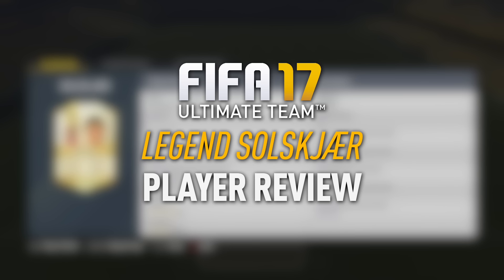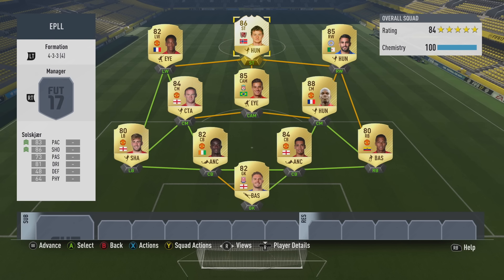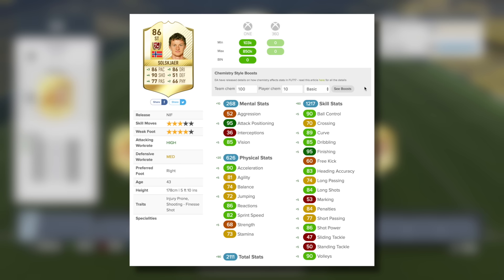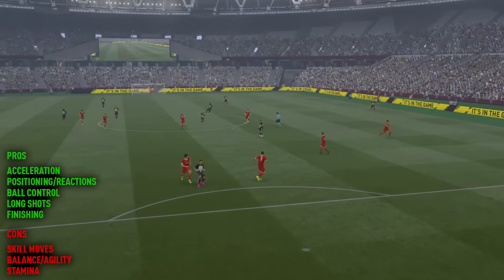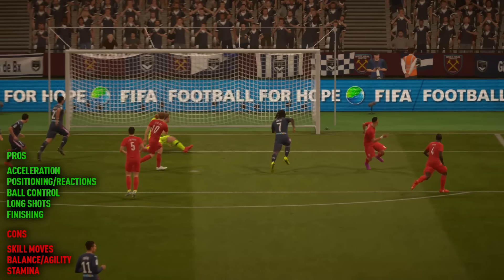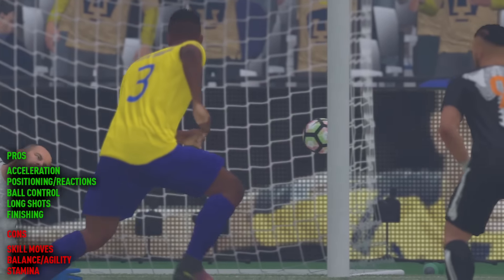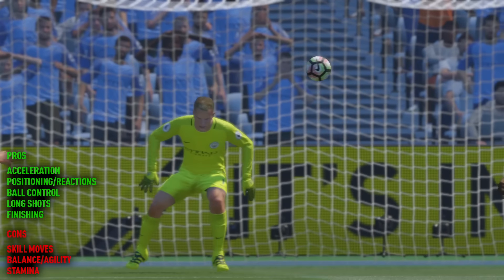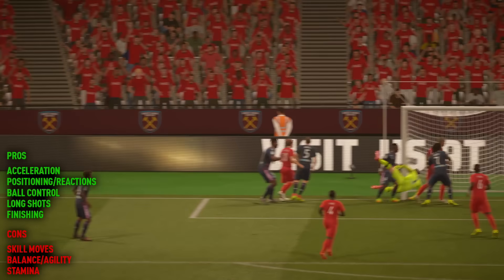FIFA 17 OLE GUNNAR SOLSKJAER (86) *AWESOME LEGEND* PLAYER REVIEW! FIFA 17 ULTIMATE TEAM!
FIFA 17 LEGEND SOLSKJAER Review! GREAT Legend striker on FIFA 17!